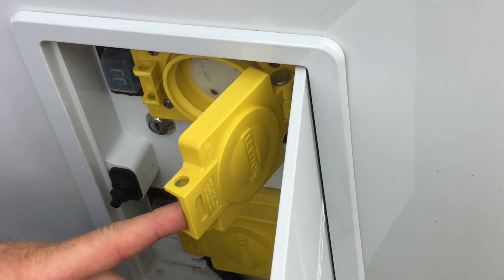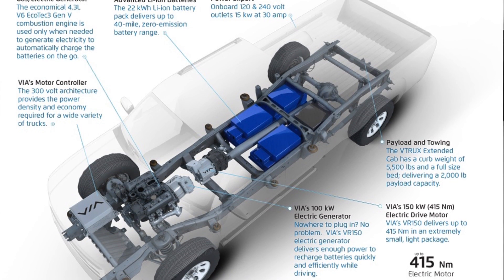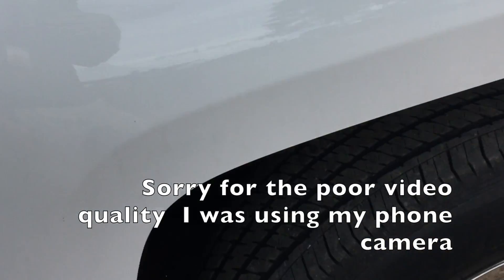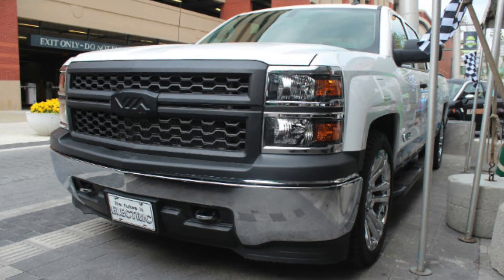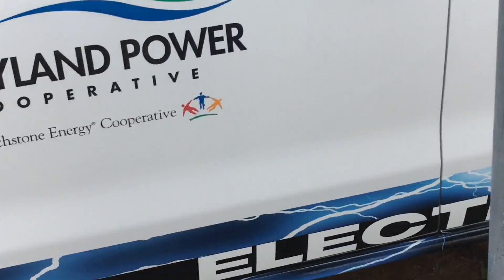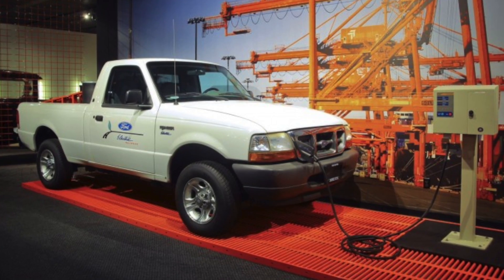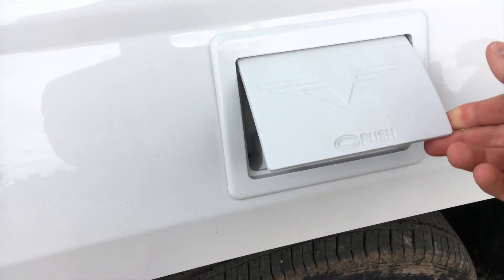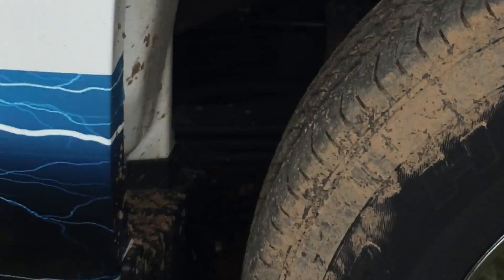VIA VTRUX - Electric Pickup Truck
This is the first time I have seen a VIA Vtrux Electric Pickup, the truck is a range extended electric vehicle. First 40 miles are electric then a V6 engine conected to a generator set kicks in. the engine does not directly drive the wheels.